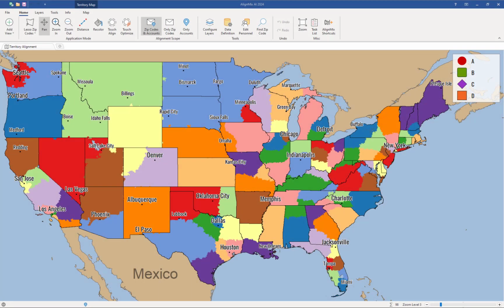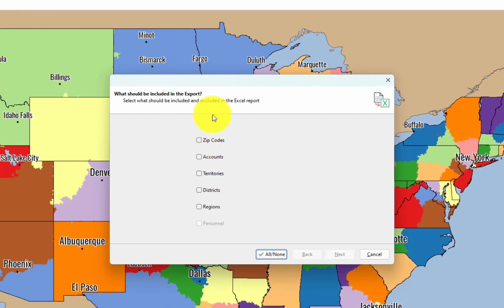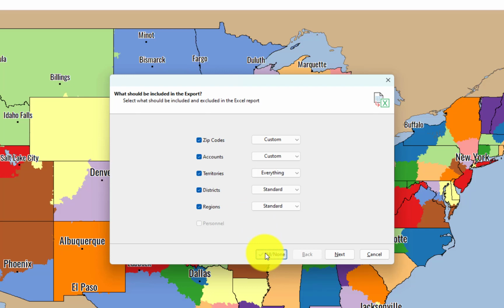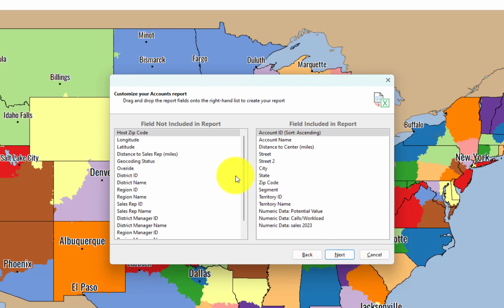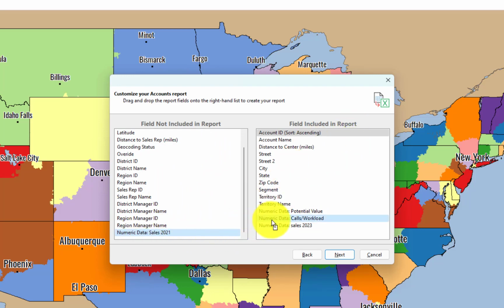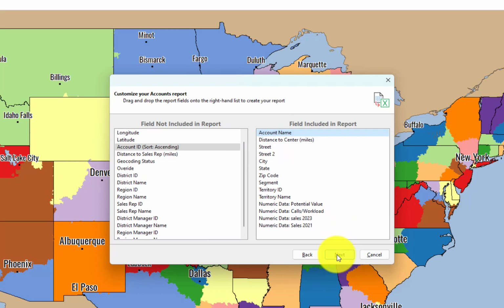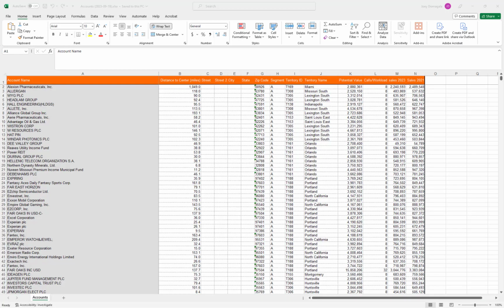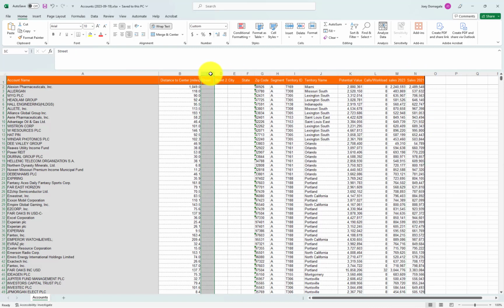Account Data Export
AlignMix 2024 enhances the functionality for those involved in sales design alignment and territory mapping by enabling the export of all account-level data into Excel. This comprehensive feature ensures that anything imported into AlignMix, including all details and modifications, is accurately reflected in the exports. If accounts have been assigned or reassigned to different territories during the alignment process, these changes will be included in the Excel export, showcasing the most recent alignment design. This capability is invaluable for sales professionals who need to maintain up-to-date records and analyses of their sales territories. AlignMix 2024's export feature guarantees that the latest alignment data is always accessible and easily shareable, making it an essential tool for efficient and effective sales territory management and strategic planning.

To learn more about sales territory design and AlignMix follow this